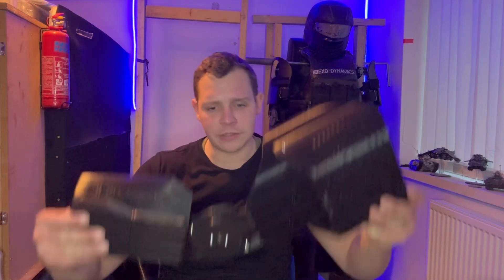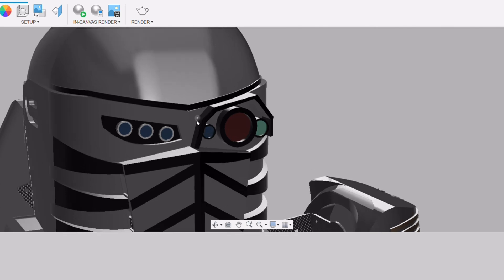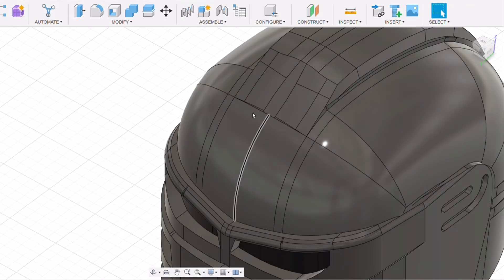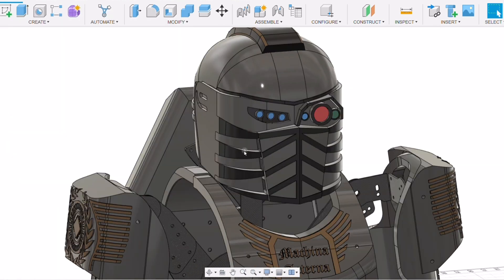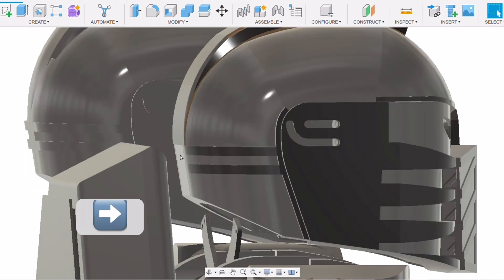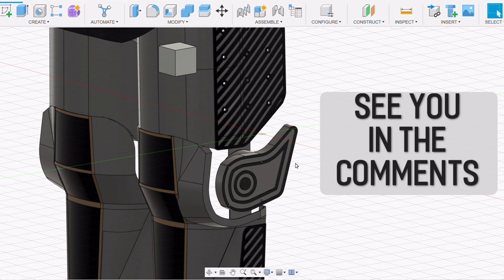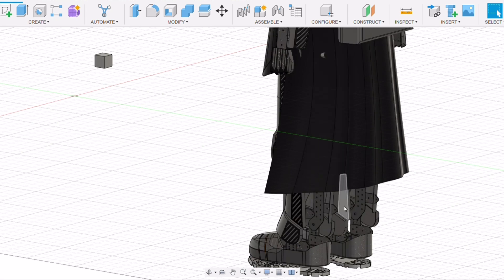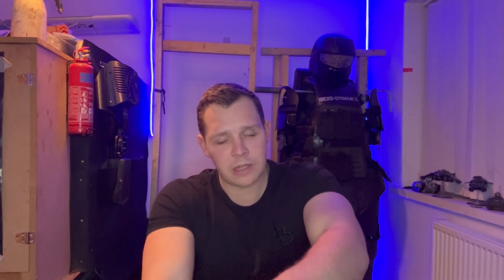ANOTHER Helmet design for my POWER ARMOUR project.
Another helmet design and a bit of a round up